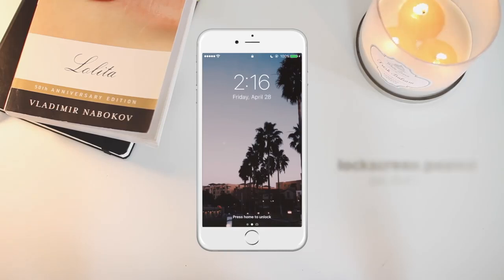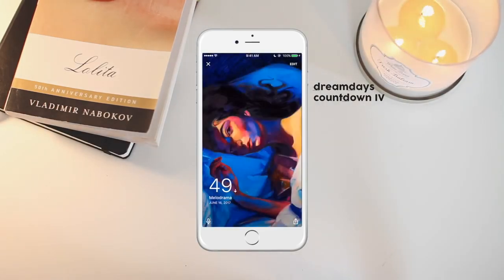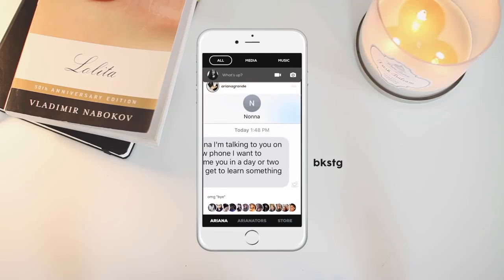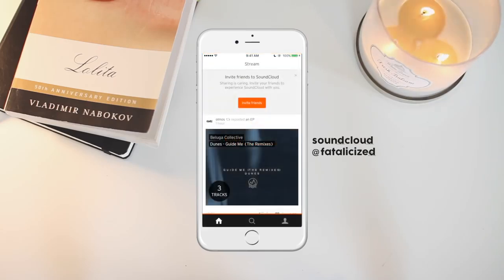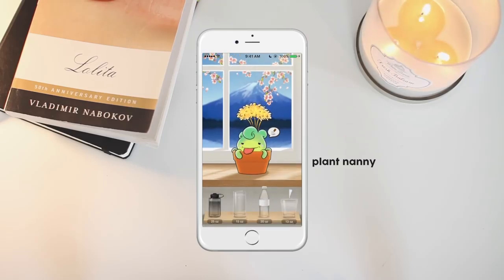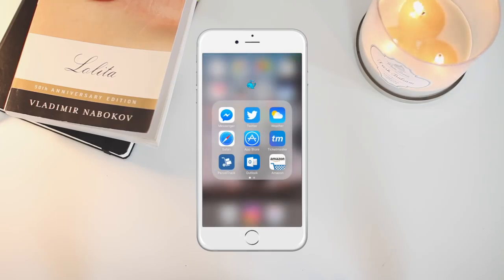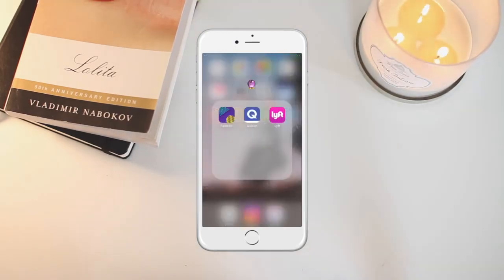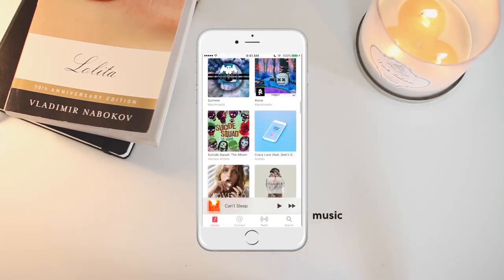(REUPLOADED) what's on my iphone 7?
Reuploaded from Kim Nucum because it was private

Original Upload Date: Apr 29, 2017